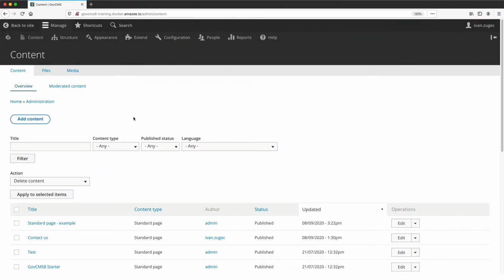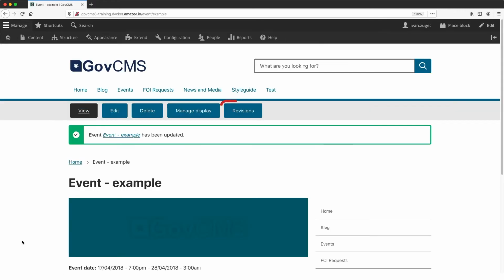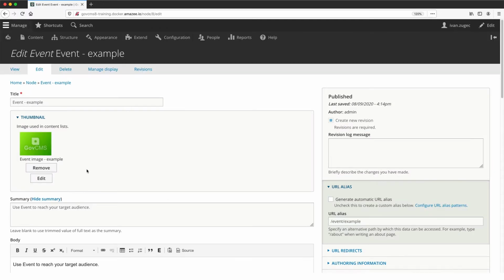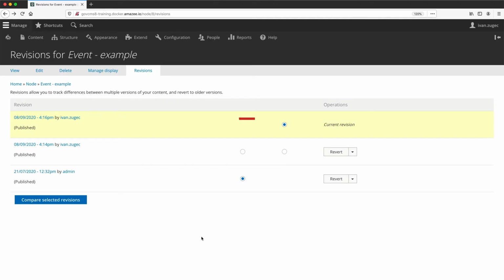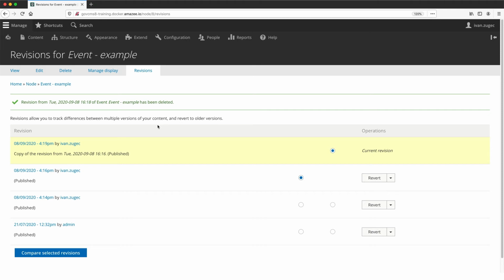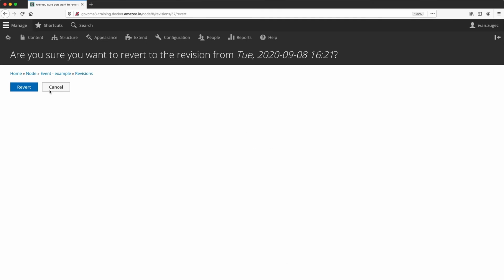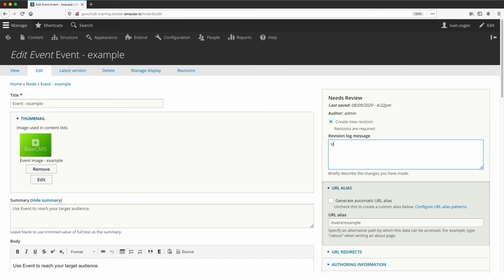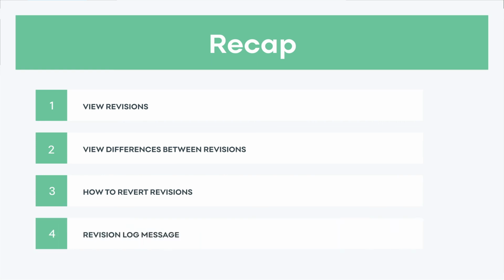Managing content revisions in GovCMS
SUMMARY
In this video, you’ll learn how to manage content revisions.

00:00 - Introduction
00:39 - View revisions
02:00 - View differences between revisions
03:42 - How to revert revisions
05:59 - Revision log message
06:58 - Recap

1. How to log in to GovCMS
2. How to log out of GovCMS
3. GovCMS homepage layout overview
4. How to access the GovCMS content management area
5. GovCMS content management area overview
6. GovCMS content management filters overview
7. GovCMS administration menu overview
8. GovCMS content types overview
9. GovCMS content form overview
10. GovCMS rich text editor overview
11. Create, edit and archive content in GovCMS
12. Managing content revisions in GovCMS